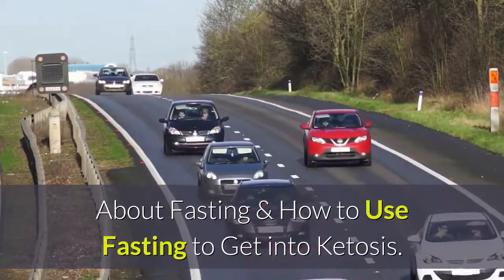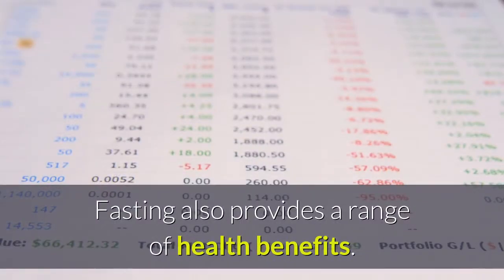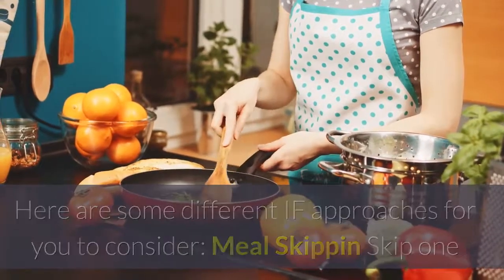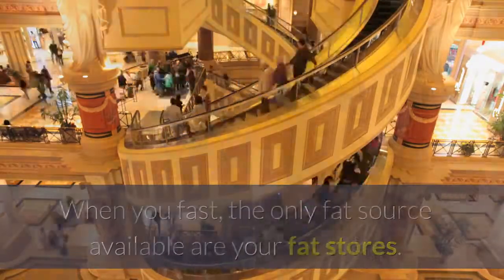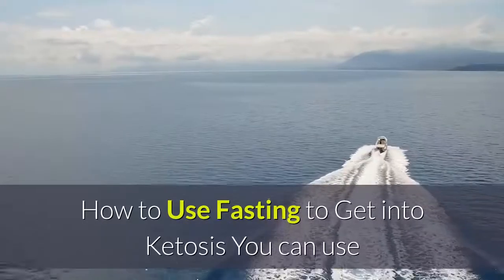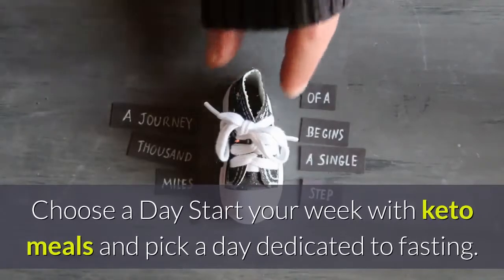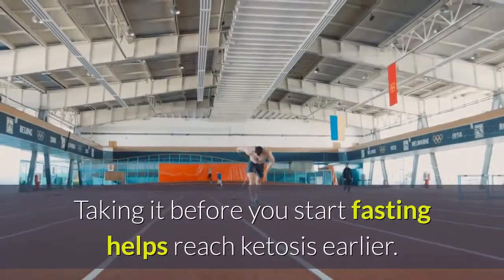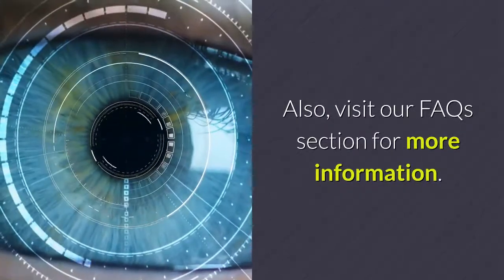About Fasting & How to Use Fasting to Get into Ketosis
►  Restricting carbs is one way to get into ketosis. Another way is through fasting. However, there is a right and a there is a wrong way to fast for the sake of ketosis. Knowing the difference prevents potentially dangerous complications and will lead you to success in no time.
Keto Challenge RIGHT NOW...
►Click GET ACCESS NOW and make a one-time payment of only $37!
Everything is delivered digitally so you can start right away...
Many clients lose up to 3 pounds in the first week!
The 28-Day Keto Challenge is 100% risk-free... which means you could complete it TWICE and still get a full refund...